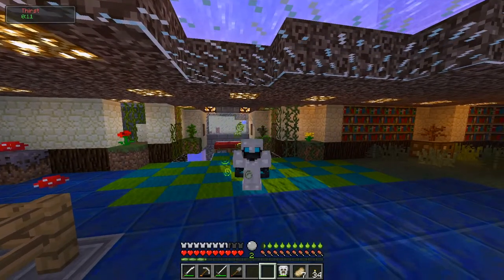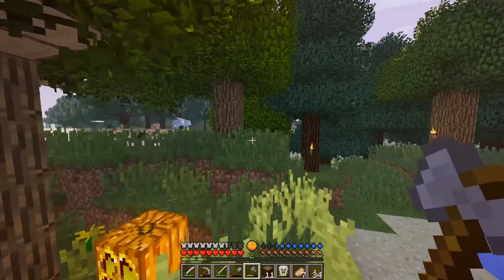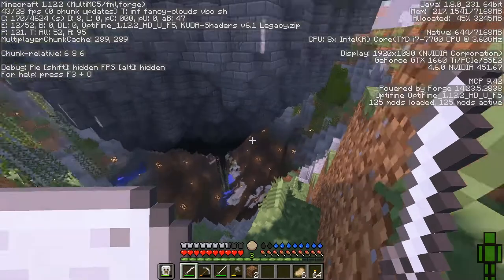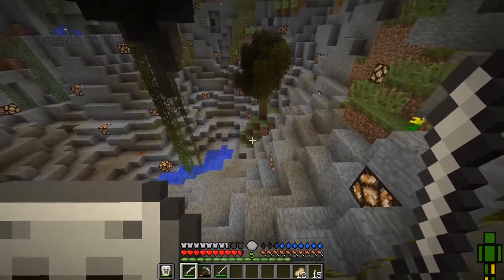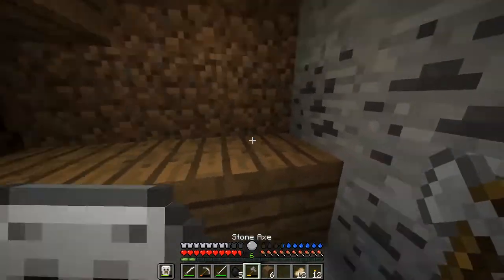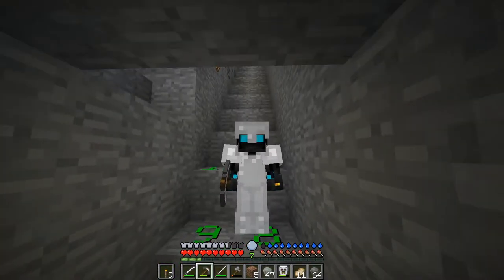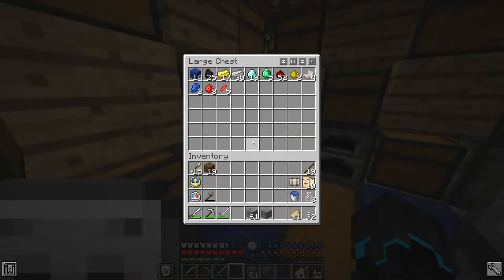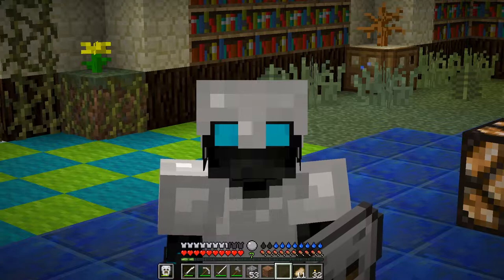Minecraft RLCraft Let's Play | IT GOT HOT REAL FAST! | E10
In this episode of my Minecraft RLCraft let's play, we are making a mine down to bedrock! But.. something happens...